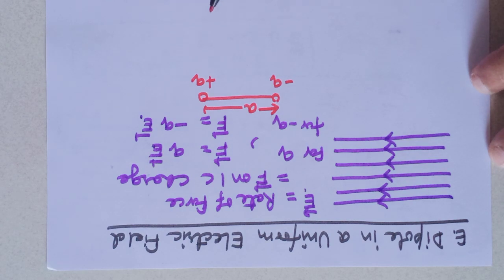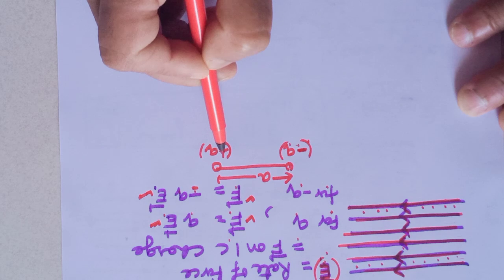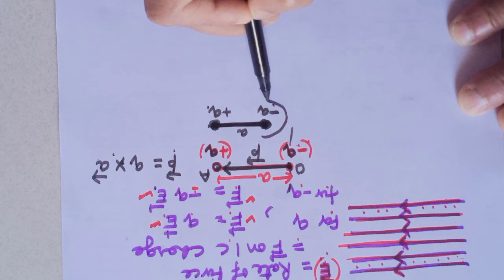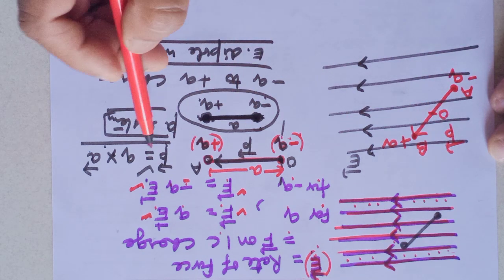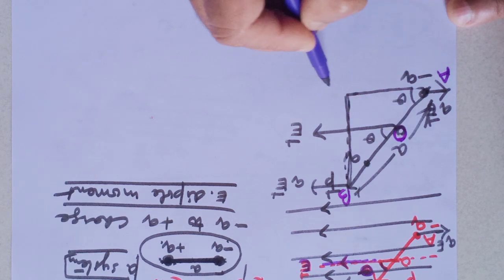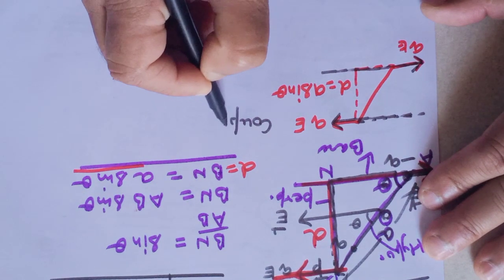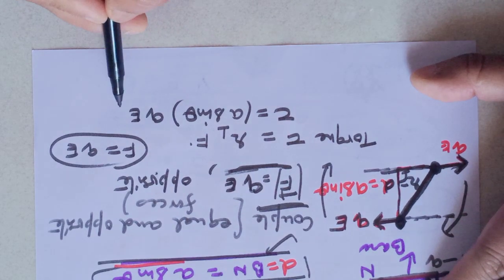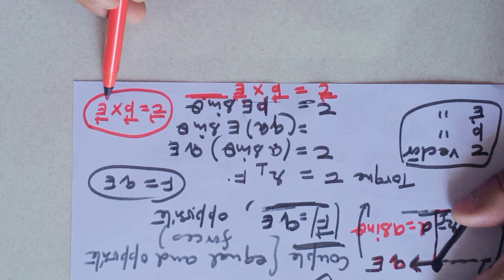Torque on a dipole